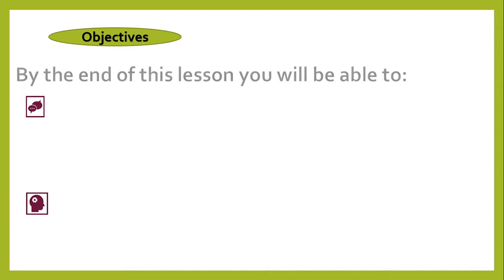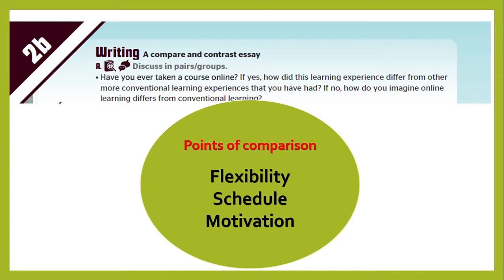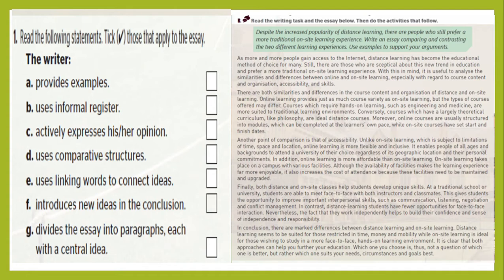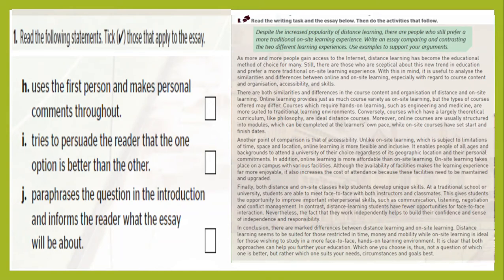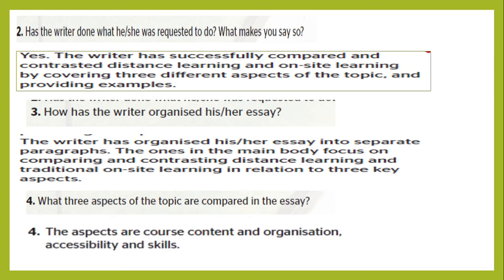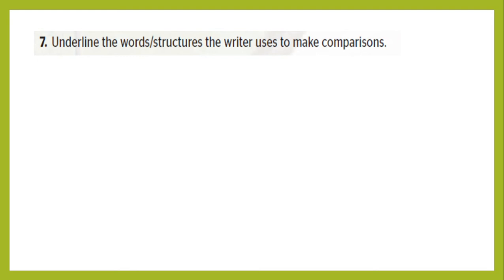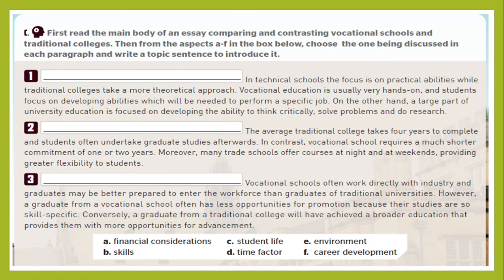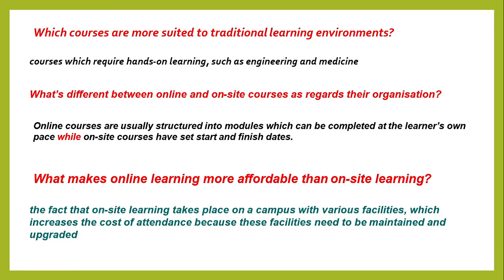English- 12 lesson 11 writing part